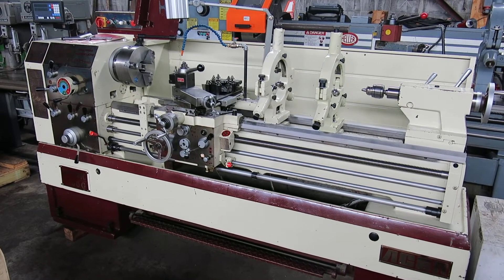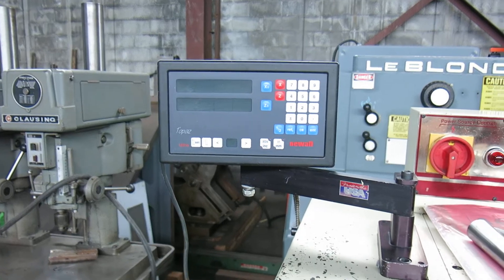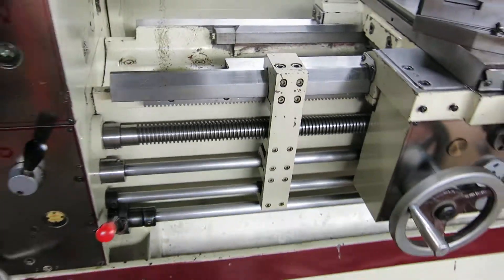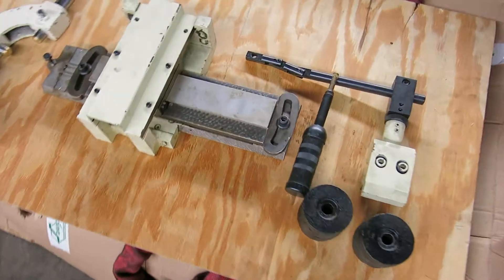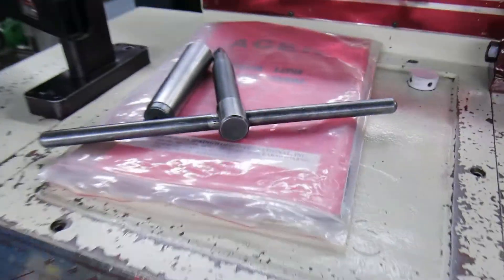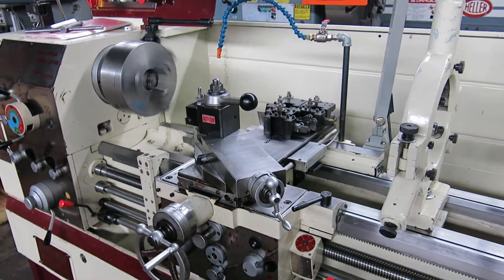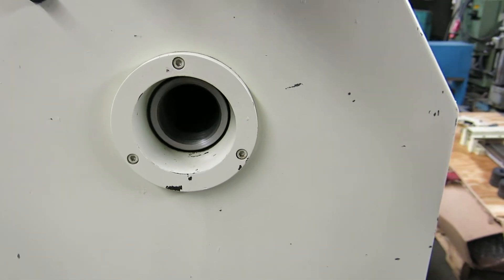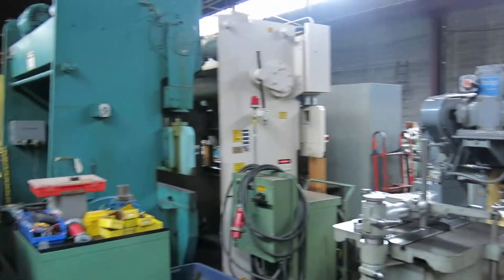Acer Dynamic 17″ x 60″ Geared Head Engine Lathe w/ Newall DRO @ Mullin Machinery of NJ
Description
Acer Dynamic 1760G 17″ x 60″ Geared Head Engine Lathe with Newall DRO

Model:  1760G Dynamic Series

Swing Over Gap: 26″

Swing Over Cross Slide: 9 5/8″

Distance Between Centers: 60″

Spindle Nose: D1-6

Spindle Bore Diameter: 2 1/4″

Center Height: 8 1/2″

Spindle Speeds: 50 – 1,800 RPM (12 Steps)

Cross Slide Travel: 9 27/32″

Compound Rest Travel: 7″

Max. Size Cutting Tool: 1″ x 1″

Tailstock Travel: 6″

Taper of Tailstock: M.T. # 4

Bed: 96″ L x 11 7/8″ W

Width of Gap: 8 3/4″ W

Threading & Feeding:

System: Inch / Metric

Pitch of Leadscrew: 35 Ø, 4 TPI

Metric Pitch Threads: 0.5 – 7mm/pitch (22 Kinds)

Inch Pitch Threads: 4 – 56 TPI (36 Kinds)

Module Pitch Threads: 0.5 – 3.5 M.P. (12 Kinds)

Diametral Pitch Threads: 8 – 56 D.P. (21 Kinds)

Range of Longitudinal Feeds: 0.002″ – 0.028″/rev.

Range of Cross Feeds: 0.001″ – 0.014″/rev.

Accessories:

Gap bed

Built in coolant

3-Jaw Chuck

4-Jaw Chuck

Operational manual

Splash Guard

Aloris CXA Tool Post Set

Steady rest (2) Large & Small

Follow Rest

Taper Attachment

Halogen light

Face plate

Mechanical Specifications:

Shipping Dimensions: 107″ x 41″ x 68″ H

Price $10,950

Machine saw very little use in the maintenance department of a large pharmaceutical packaging plant.